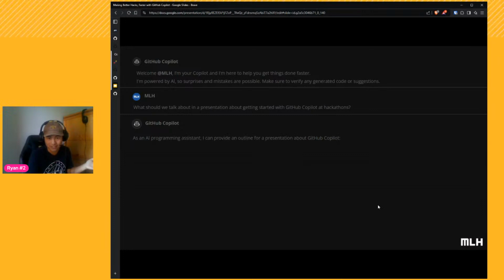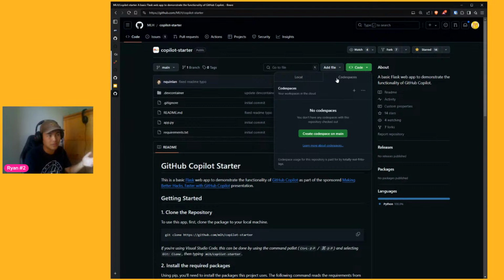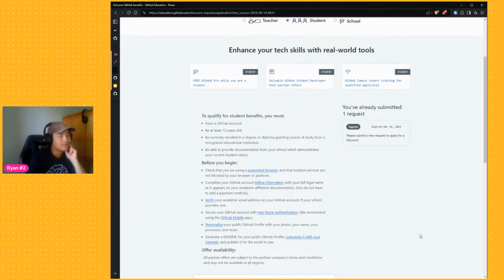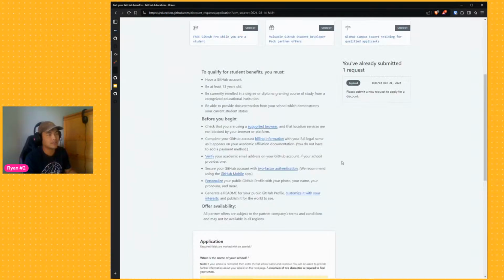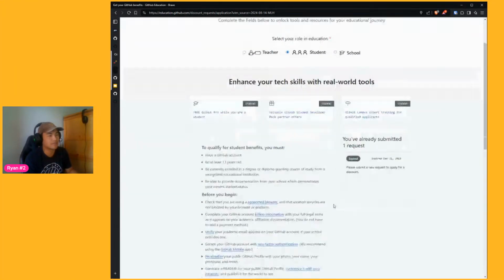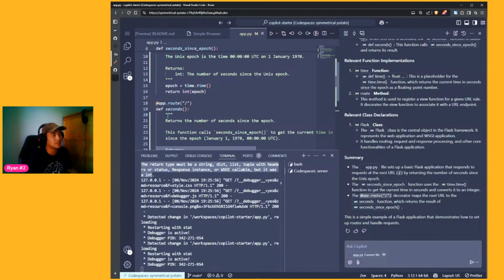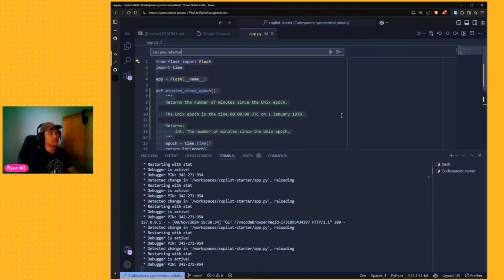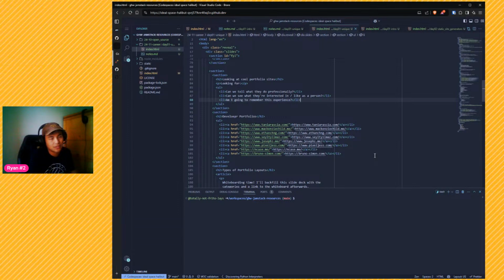GHW - Building Better Hacks Faster with GitHub Co-pilot 2nd try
Something happened on the twitch side! We're restarting the stream :P